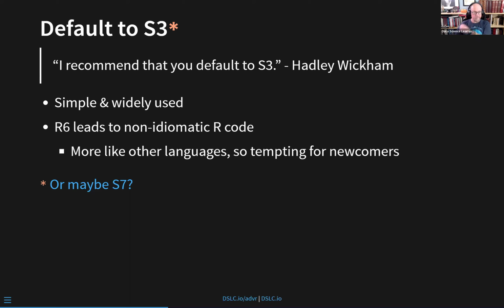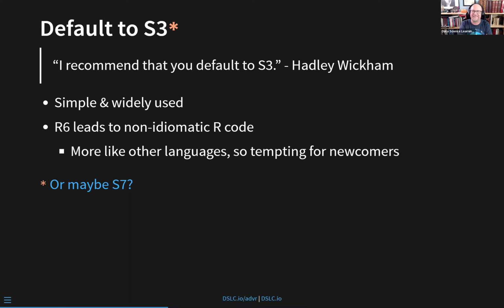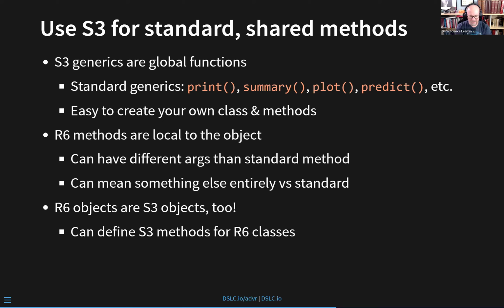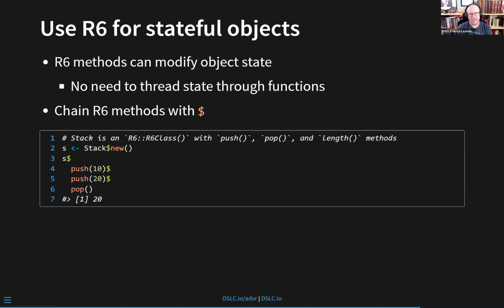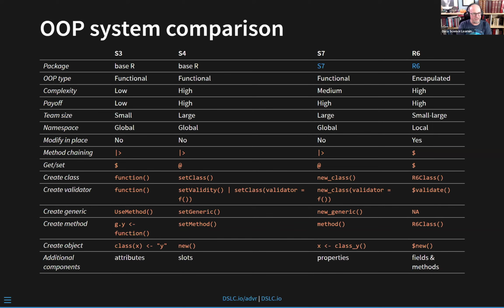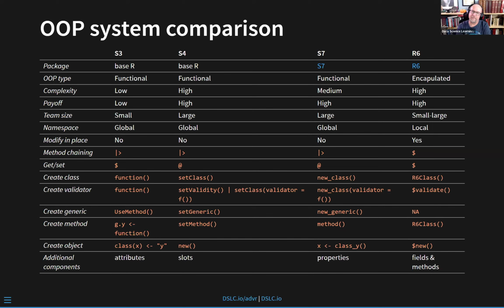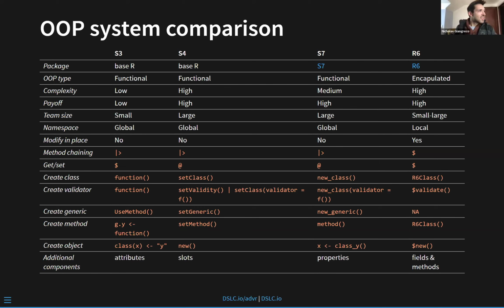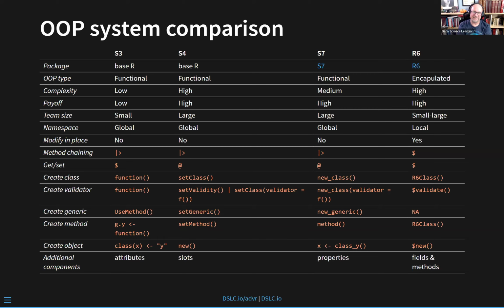Advanced R: OOP Trade-offs (advr10 16)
Jon Harmon leads a discussion of Chapter 16 ("OOP Trade-offs") from Advanced R by Hadley Wickham on 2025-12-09, to the DSLC advr Book Club. Cohort 10